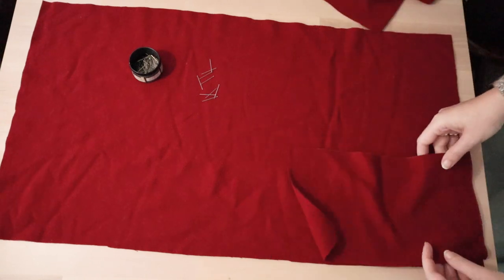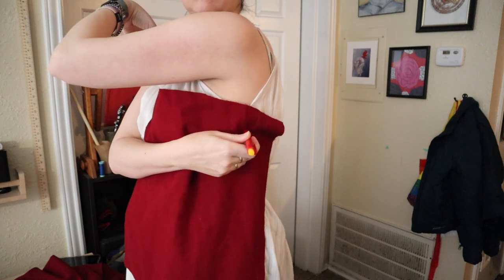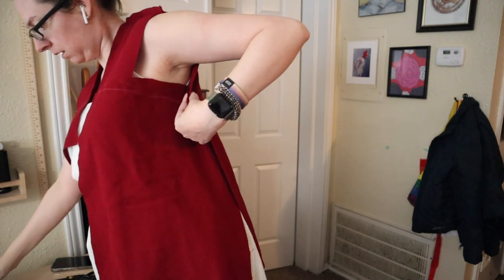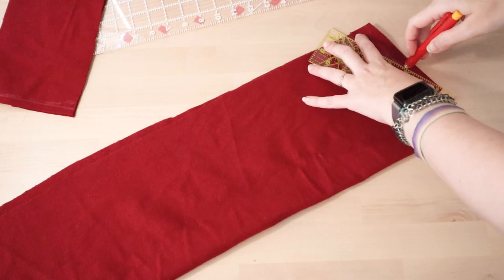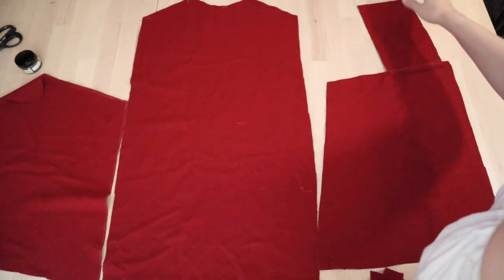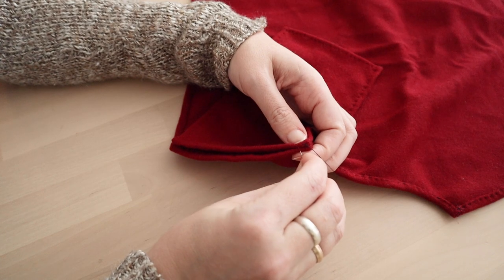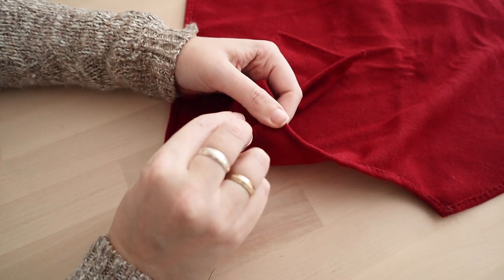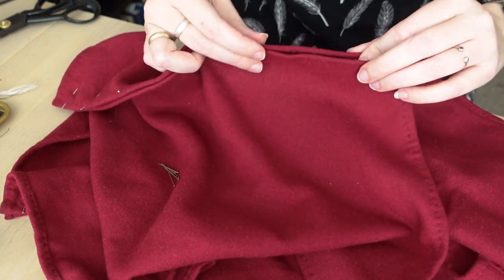Vikings Had Waistcoats? Historical Lirael Cosplay, Part 2 [CC]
IN WHICH our intrepid recreatrix continues down the path of obscure literary-turned-historical cosplay with the Librarian's Waistcoat from Lirael by Garth Nix. Join me as I recreate a little-known Viking find from 10th century Hedeby. (And have too much fun with my blinkie lights).

**Tools Used**
your price)
Clear Quilting Ruler
Tailor’s chalk
Frixion Heat Sensitive Pens
Magnetic Seam Gauge
Tailor's Thimble (make sure to get the right size!)
Guggenheim (GOTH) Shears

**Filming Equipment**
Canon EOS M50 camera
Sony ZV-1 camera
Tascam Lav Mic

Highlands by Philip Ayers
The White Birch by Moorland Songs
Eternal Brilliance by Deskant